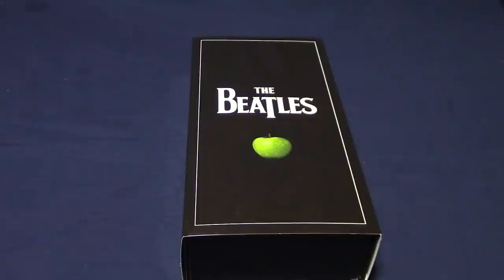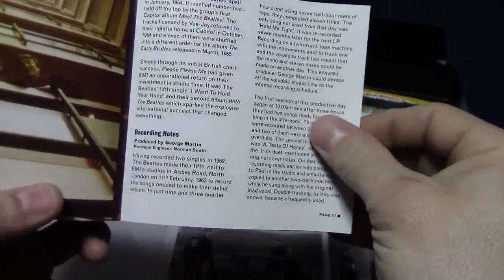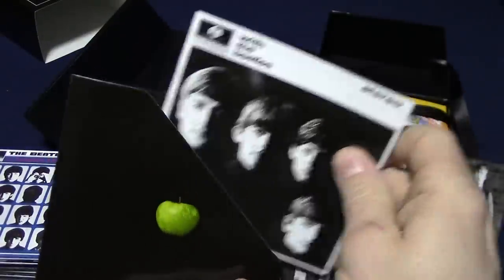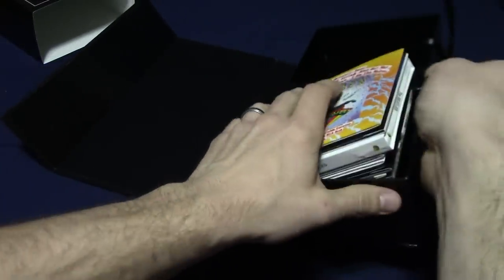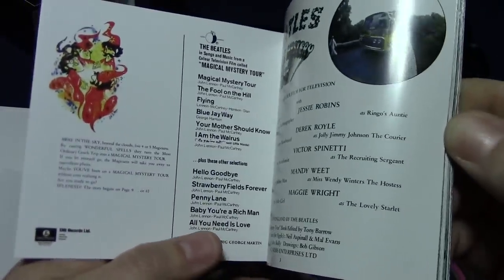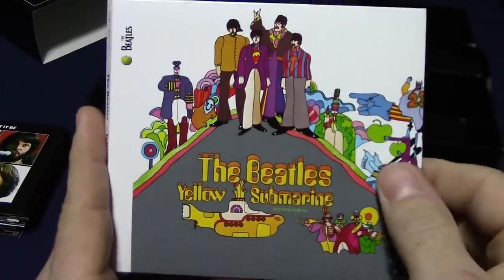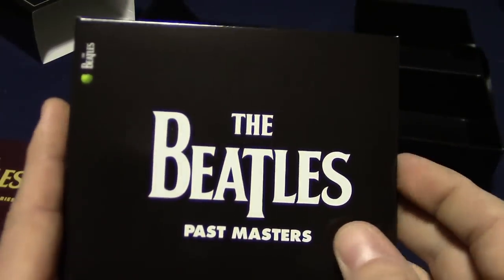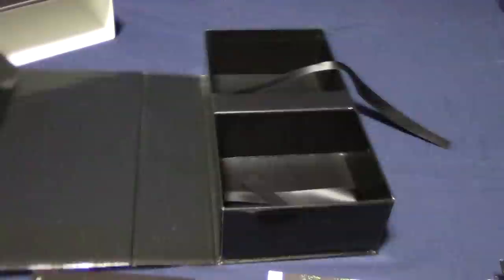Beatles Stereo Box Set Review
In this review I go over what is included in the box set as well as a little bit of my opinion of the set.